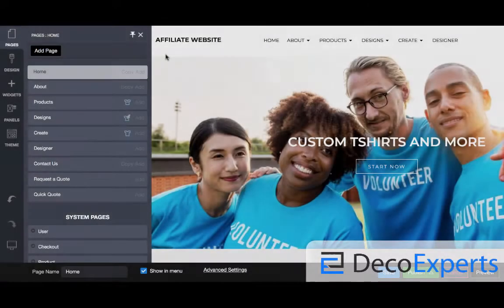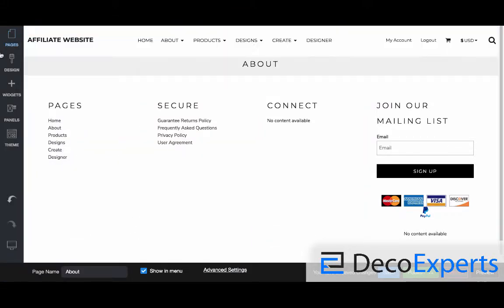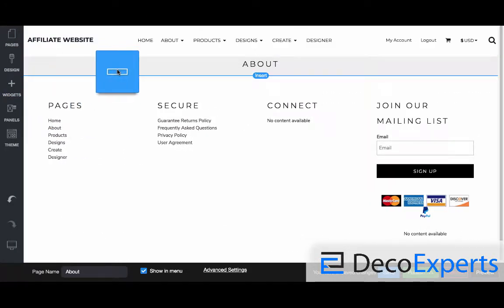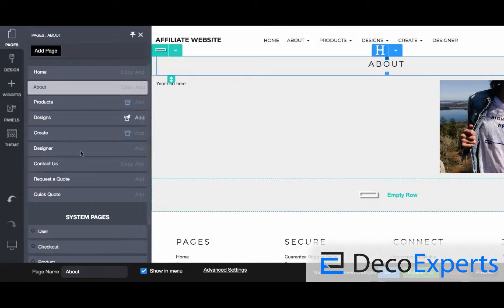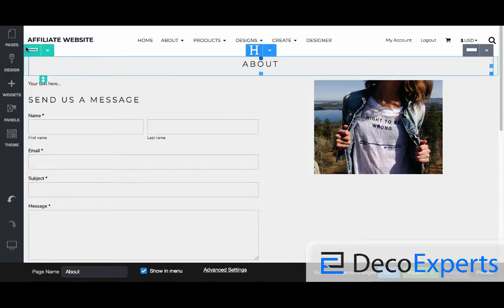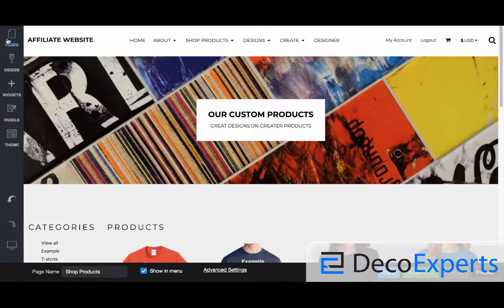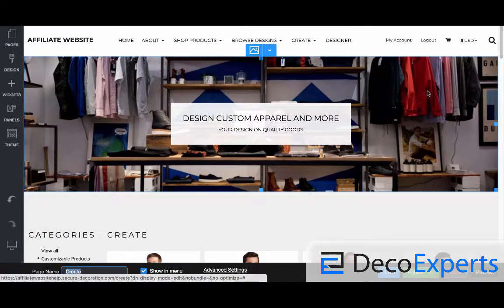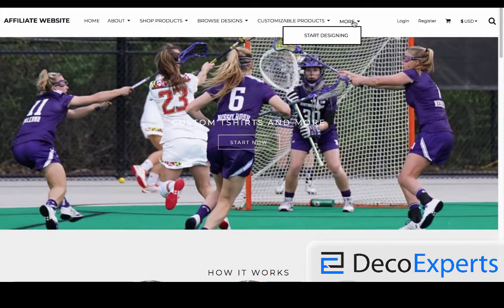Design Core Pages: About, Contact, Create, Products, Designs, & Designer